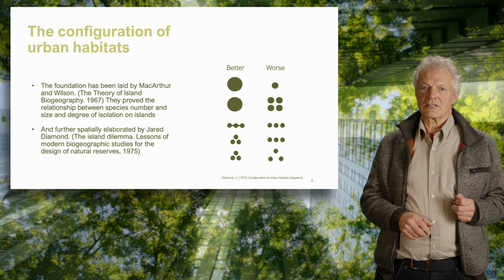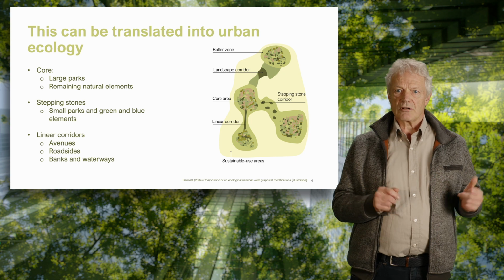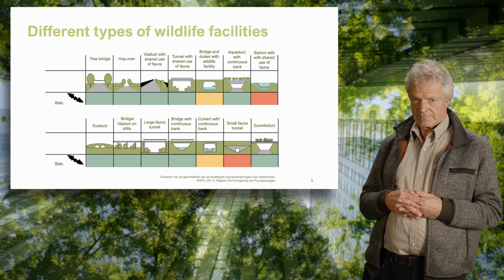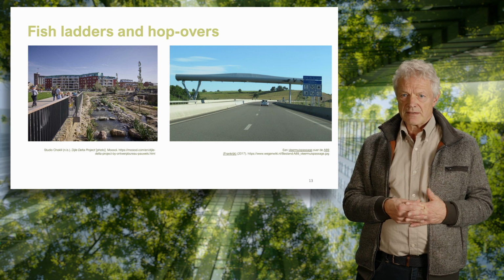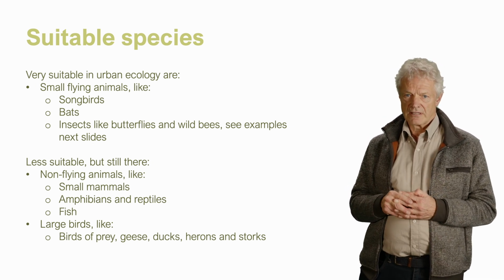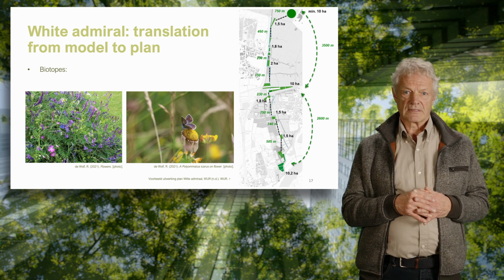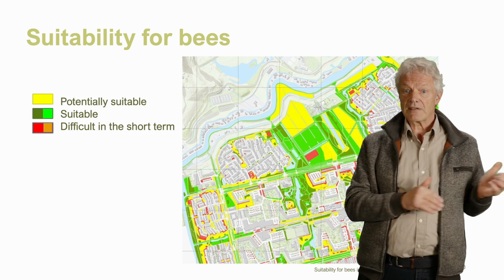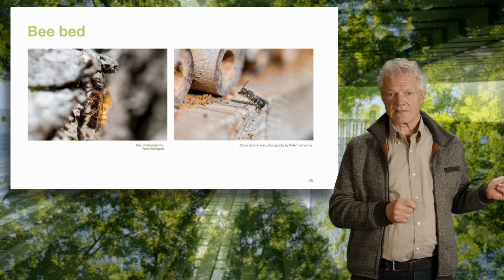URED1x_2024_Module_2_2_Ecological_networks_in_cities-video